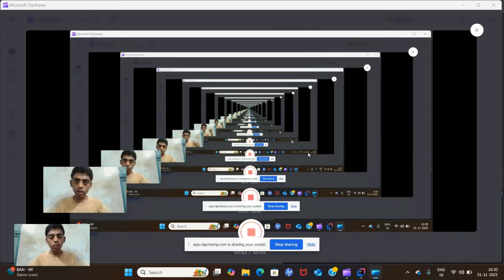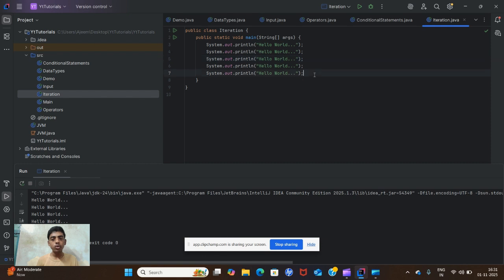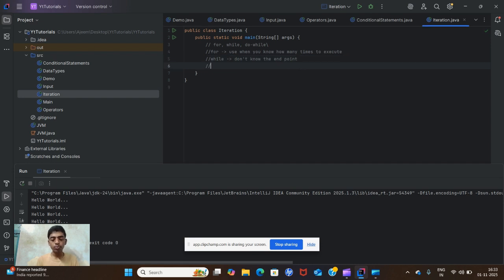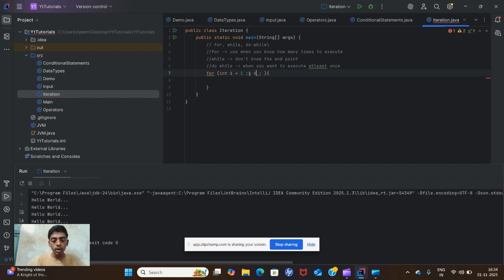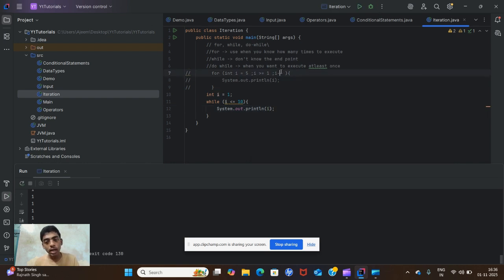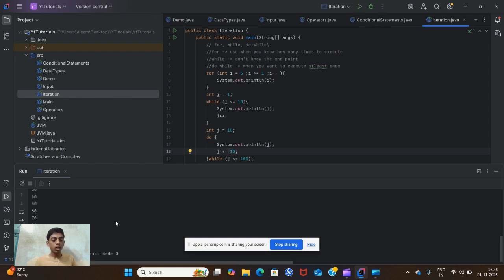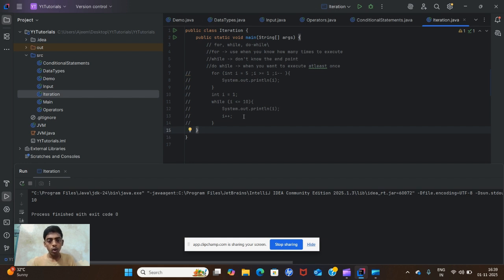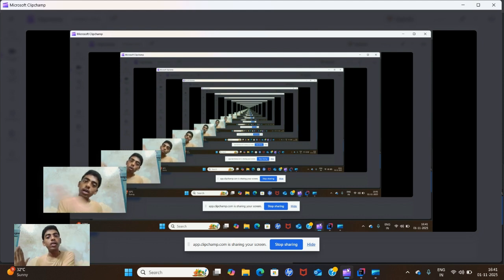Looping Statements in Java | Need for Iteration | When to use which Iterative Statement with Example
🔥 In this Java tutorial, learn everything about Iterative Statements in Java – including for loop, while loop, and do-while loop with real examples and clear explanations. 💡 Understand when and why to use each loop to write efficient and clean Java code. This video covers syntax, flow, use cases, and tips for mastering iteration in Java. Perfect for beginners and students preparing for interviews or exams! 🚀

📘 Watch till the end for practical examples and pro tips!